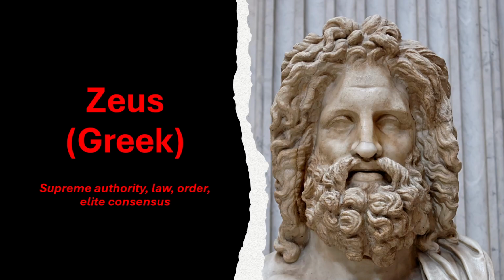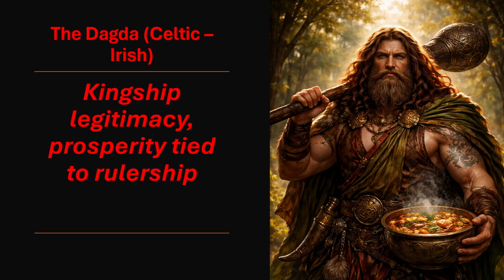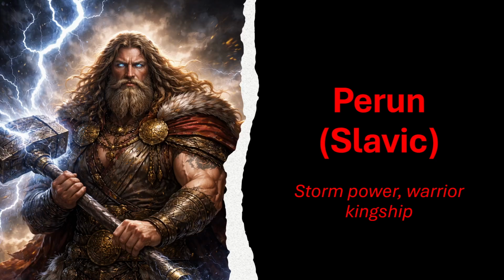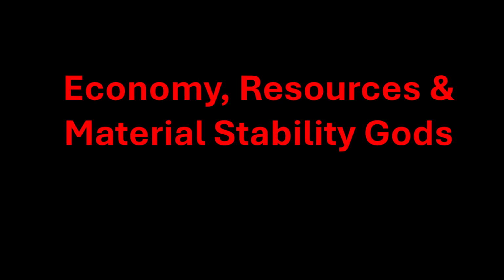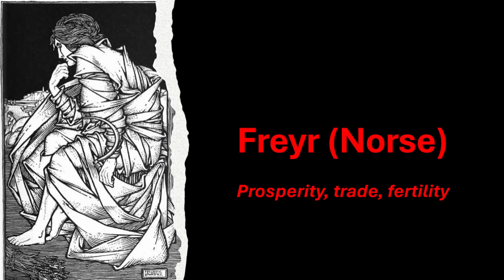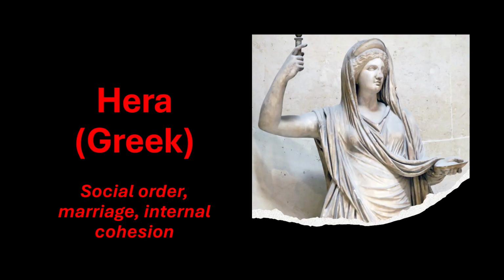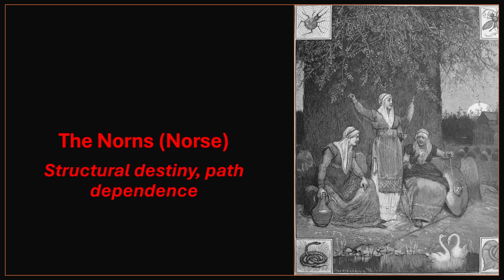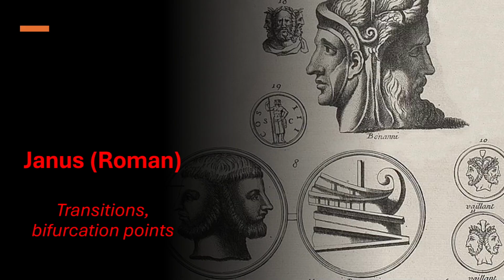Geopolitics With The Gods Part 1: Internalization